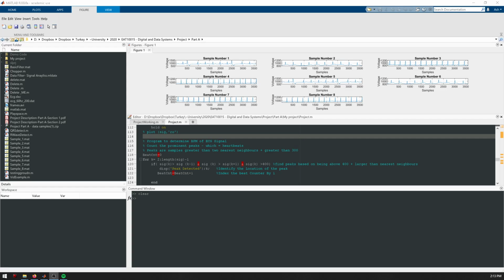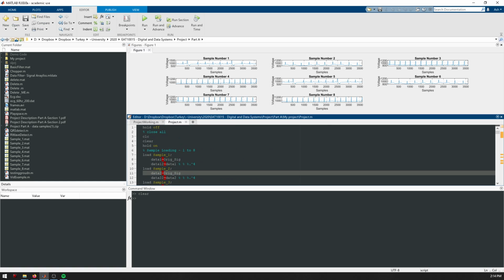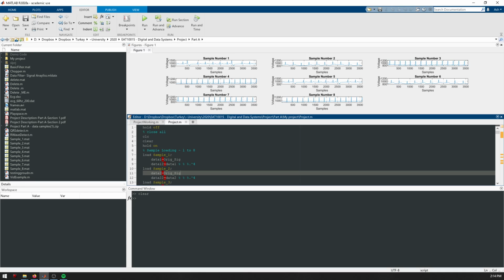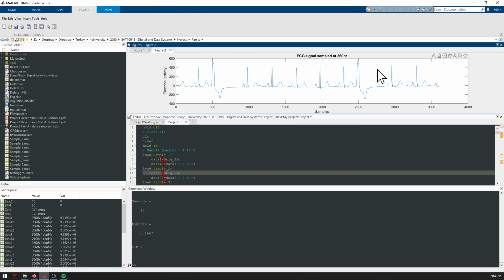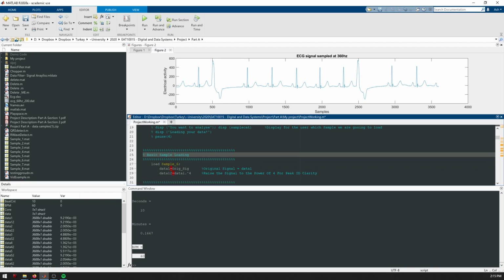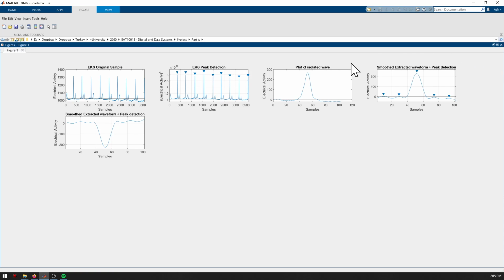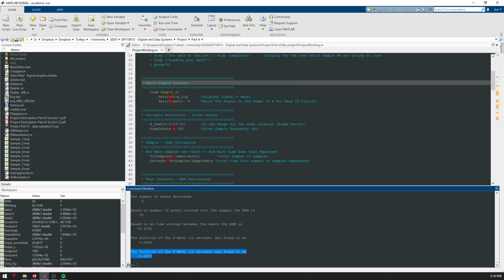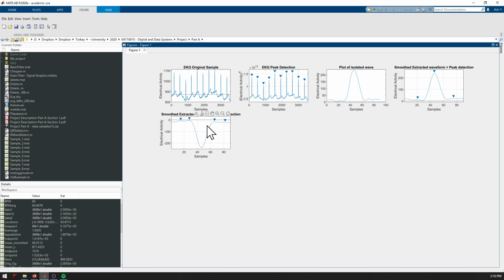Basic ECG Code - Working - Project Part A